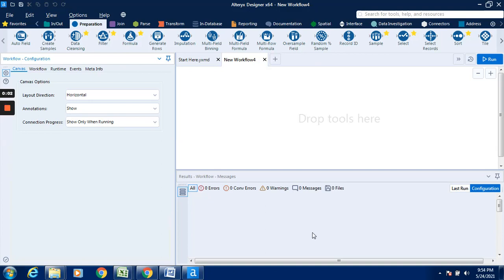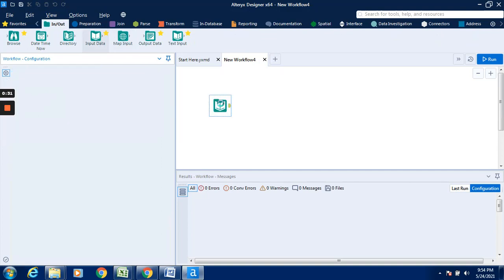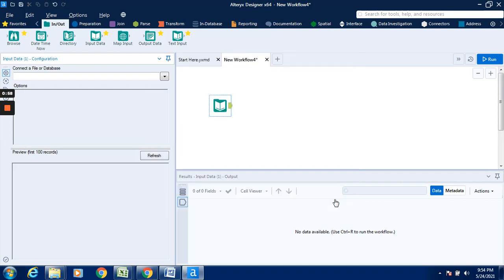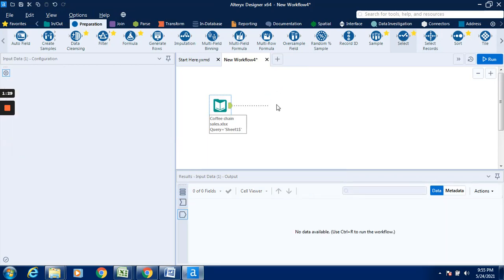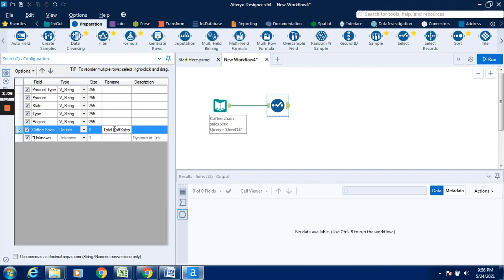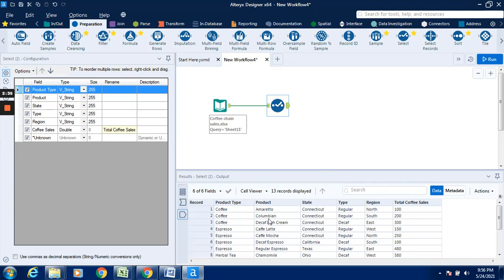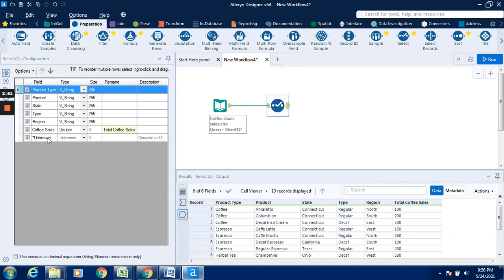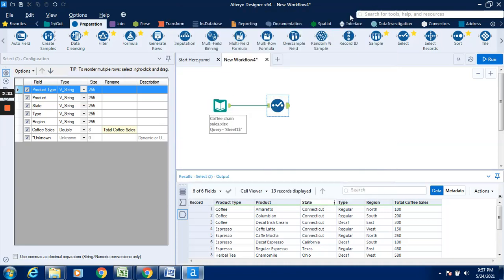Alteryx: Rename Columns with Select Tool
In this video, we're going to show you how to rename a column by using the Select tool in Alteryx. This is a useful tool for reorganizing your data and making it more easily searchable.